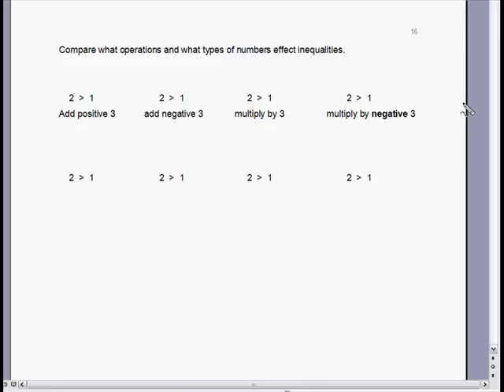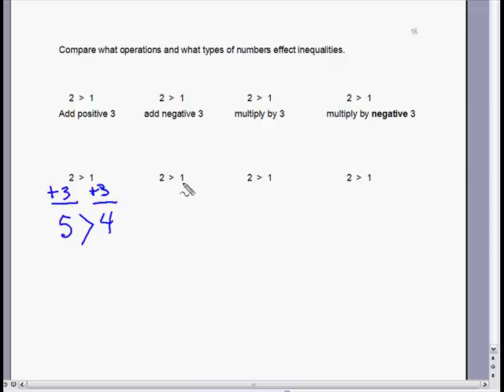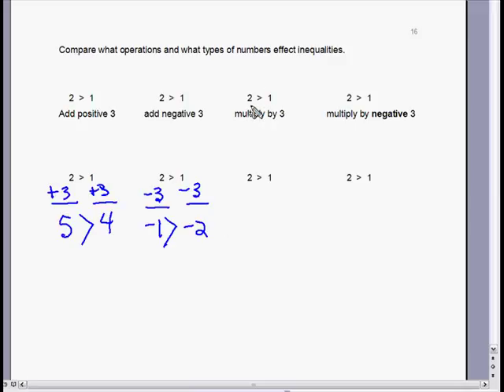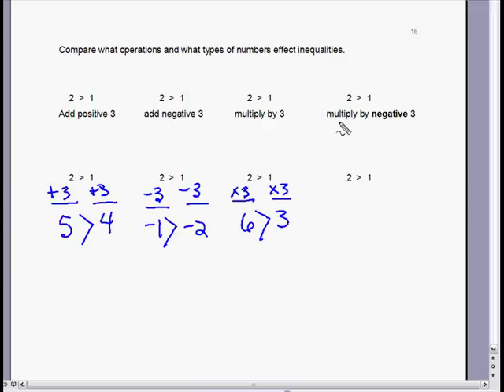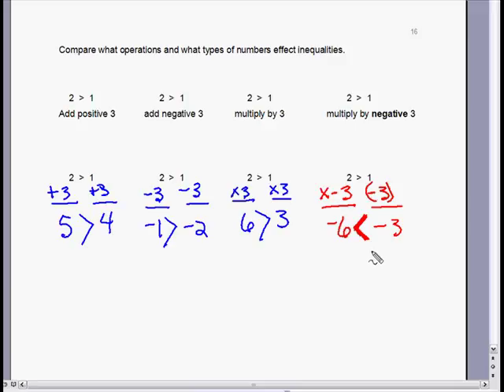6b Solve Linear Inequalities What operations changes the inequality